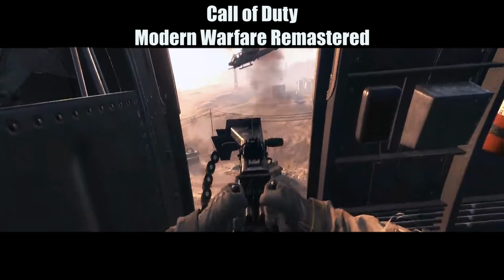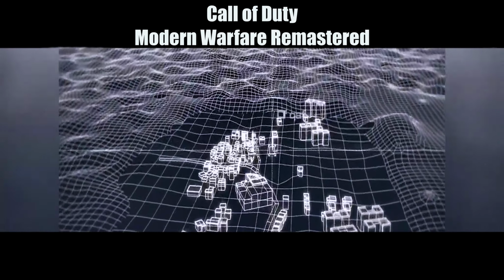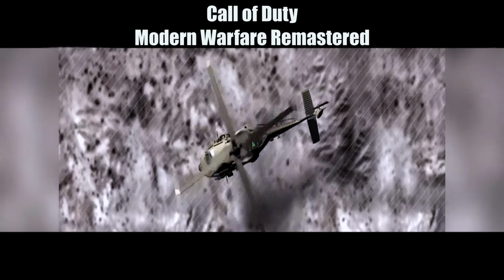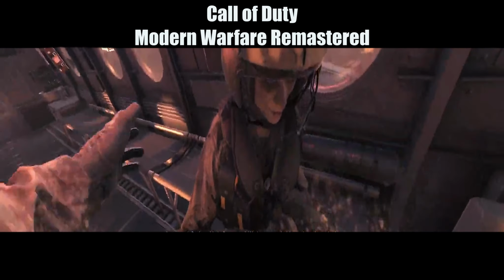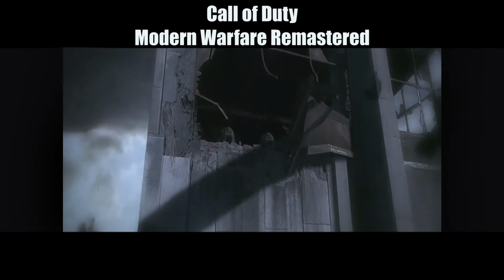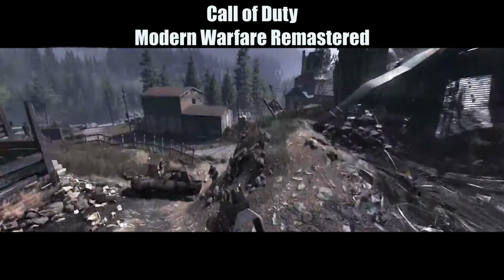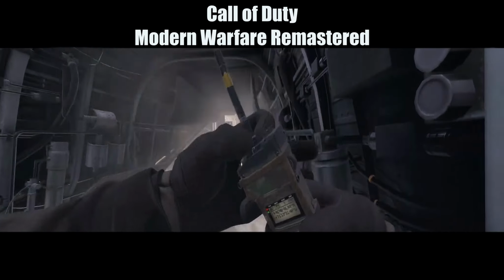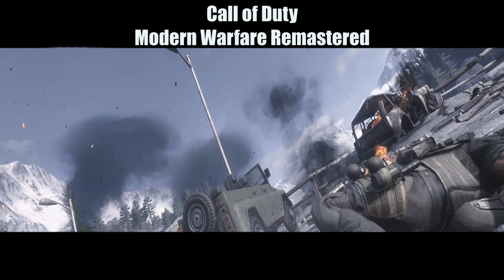Elite S.A.S Soldier Must Prevent a Nuclear Catastrophe, But He Kills Everyone Instead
The game follows a series of missions across various locations around the world, including the Middle East, Russia, and the United States. Players assume the role of soldiers fighting against insurgents, terrorists, and other enemies, with the main antagonist being a Middle Eastern leader named Imran Zakhaev. The game's plot culminates in a final mission to stop Zakhaev's plan to launch a nuclear missile at the United States, resulting in a dramatic showdown and conclusion to the game's campaign.

Game name: Call of Duty 4: Modern Warfare (Remastered)